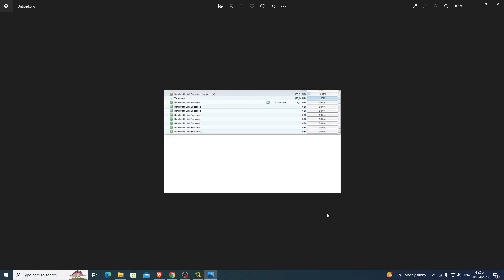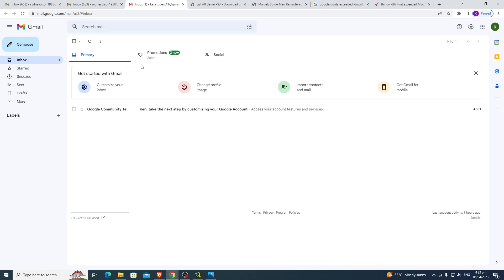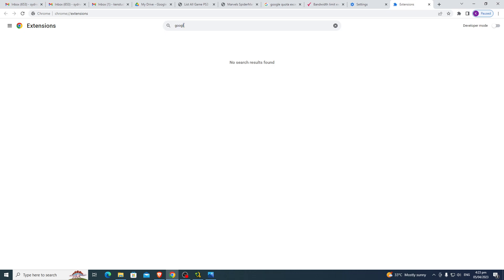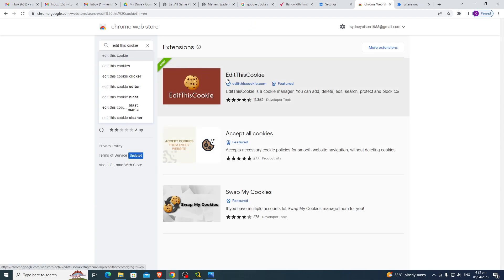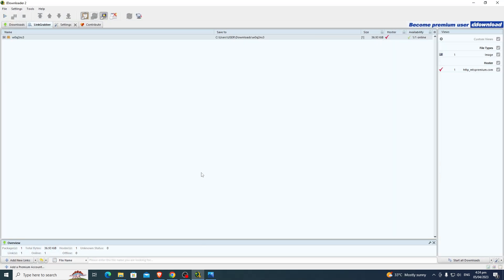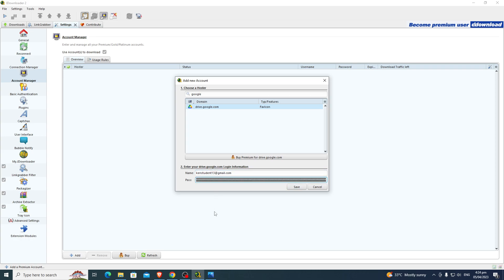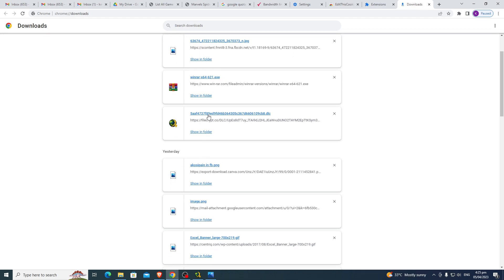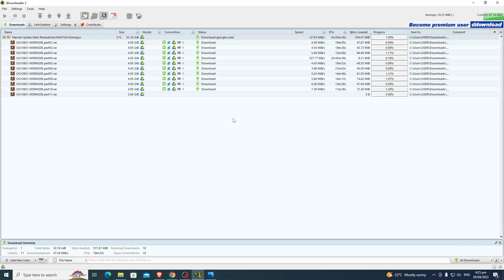google drive download quota exceeded jdownloader